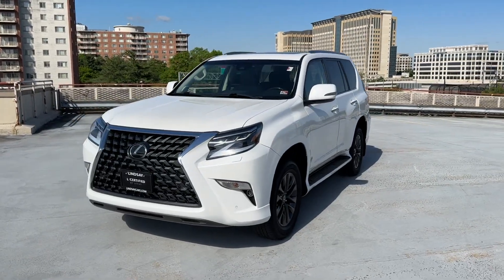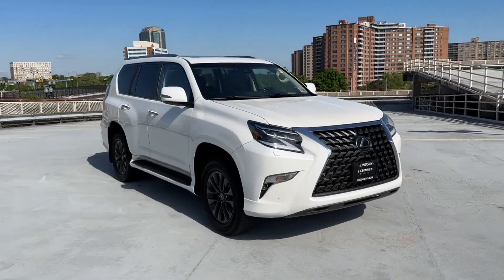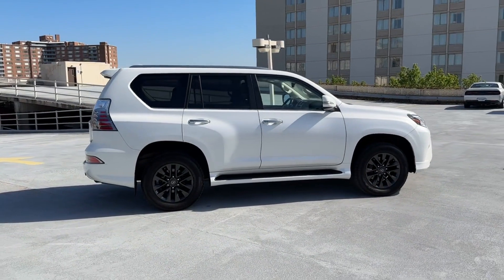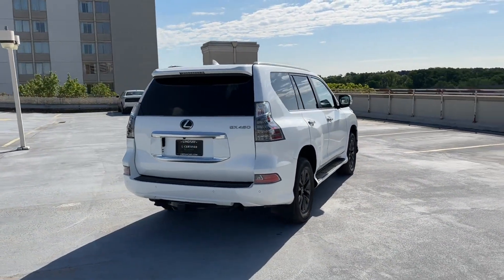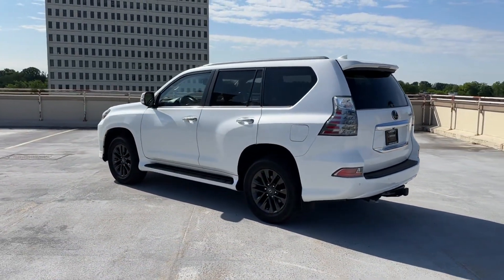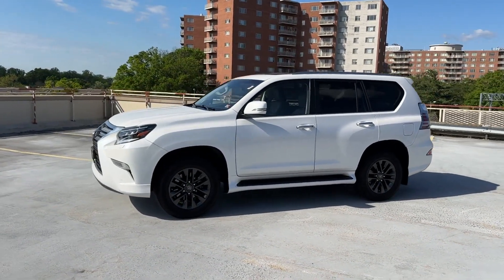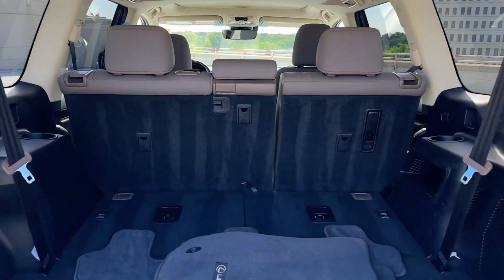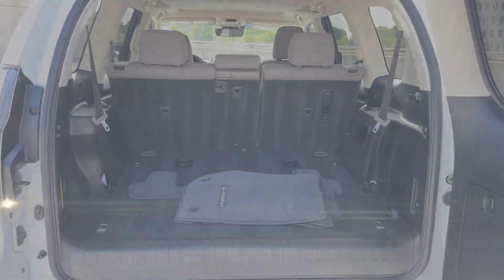Used 2021 Lexus GX GX 460 Premium JTJAM7BX5M5267992 Alexandria, Springfield, Chantilly, McLean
2021 Lexus GX GX 460 Premium JTJAM7BX5M5267992 Video

This 2021 Lexus GX GX 460 Premium JTJAM7BX5M5267992 is full of phenomenal features such as: